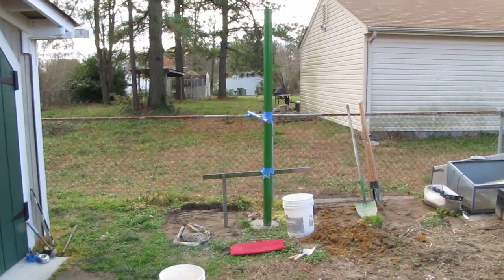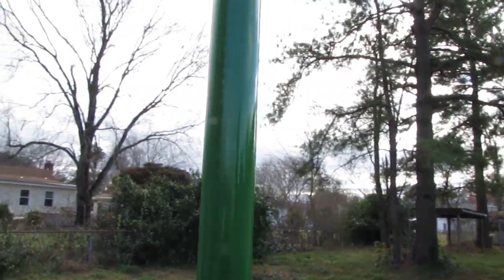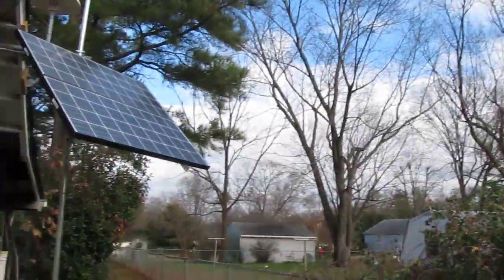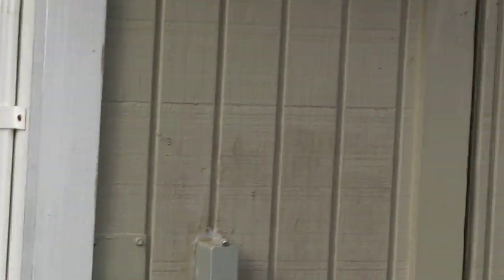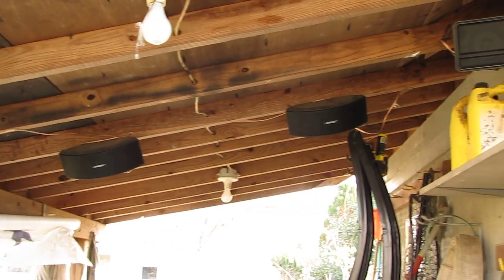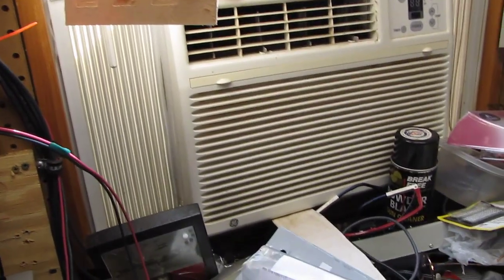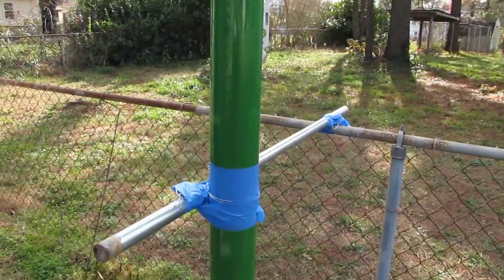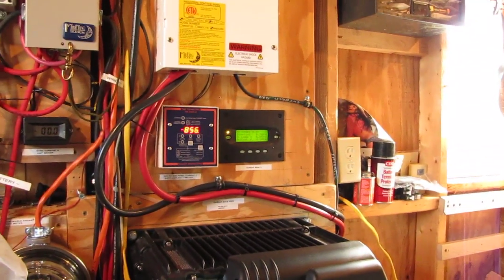ULSOLAR Module & Renewable Energy Project Update Top Of Pole Mount Part 1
ULSOLAR  Module & Renewable Energy Project Update Top Of Pole Mount Solar Modules Installing A 10 foot 4" Scedule 40 Pole for IronRidge TOP Mount  & ULSOLAR